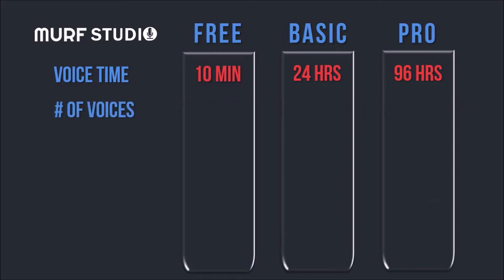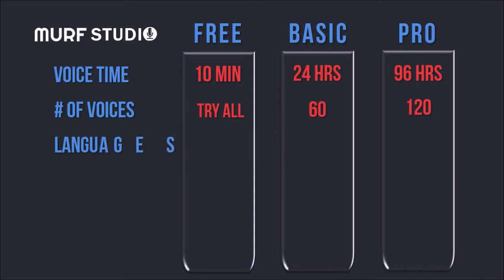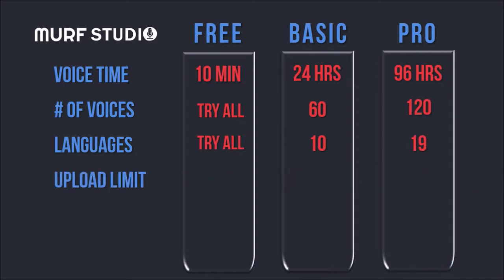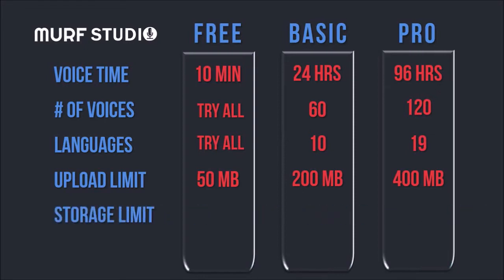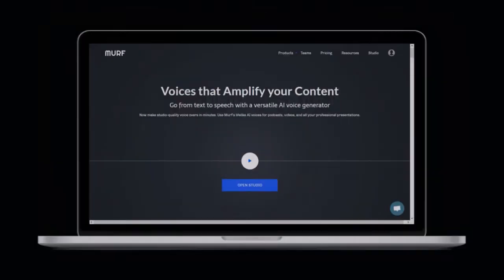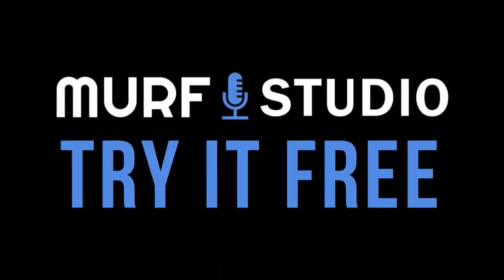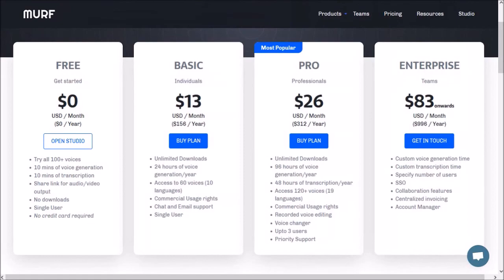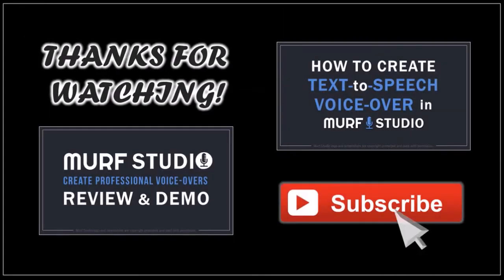Comparison of Murf Studio Free Basic & Pro Plans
In this video, I do a Comparison of the Free, Basic, and Pro plans in Murf Studio. It is a cloud-based text-to-speech voice-over app with which you can create professional, natural-sounding voice-overs for your videos.

Murf Studio is free to use, but there are limitations, however, there are a couple of main plans. In this video I cover some of the main differences in the Free vs Basic vs Pro plans.

They also have an Enterprise plan which caters to individuals and companies that have custom needs for their voiceovers. Additionally, you can also buy a one-time pack which is priced at $9 and gives you 30 minutes of voice generation time and all the other features of the Basic plan.

You can check my Murf Review video to learn more about this online TTS voice generation app.

CREDITS: Murf logo and screenshots are copyright protected and used with permission | Images, graphics, video clips used in this video belong to Anthony Godinho or are licensed for commercial purposes and used with permission | Microsoft, Windows, and the Windows logo are trademarks, or registered trademarks of Microsoft Corporation in the United States and/or other countries. Logos and screenshots used with permission from Microsoft | Google and the Google logo are registered trademarks of Google Inc., used with permission | Other names may be trademarks of their respective owners.

Song: Interstellar Mood by Nico Staf